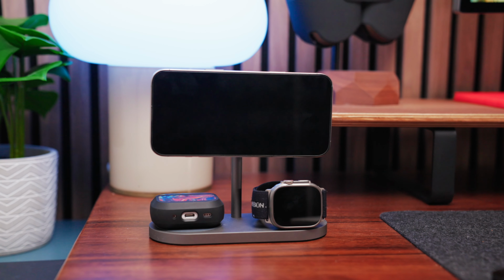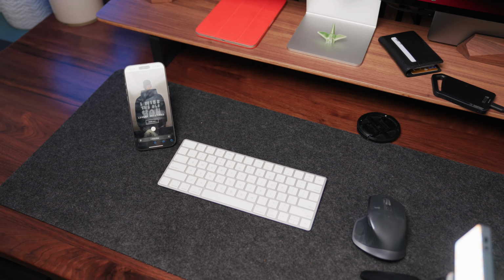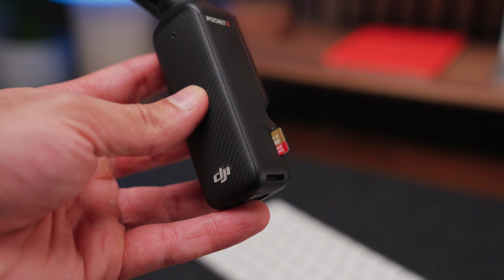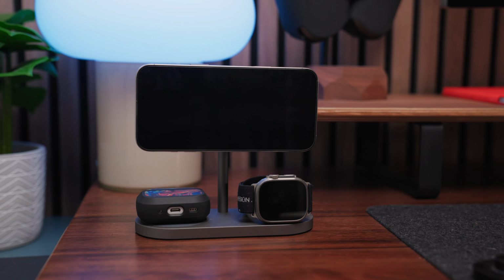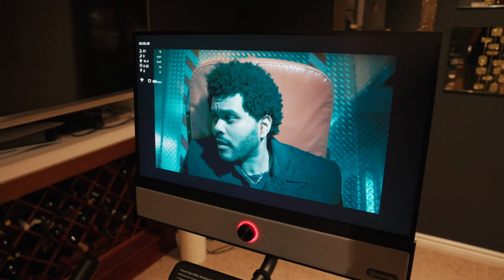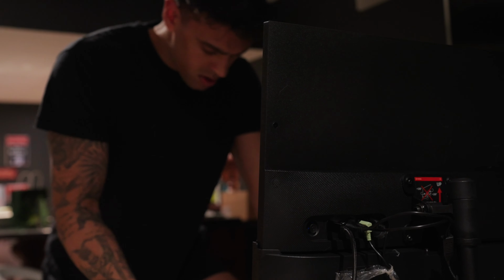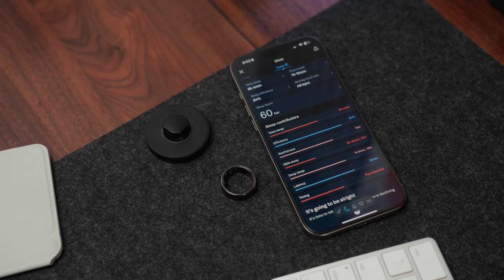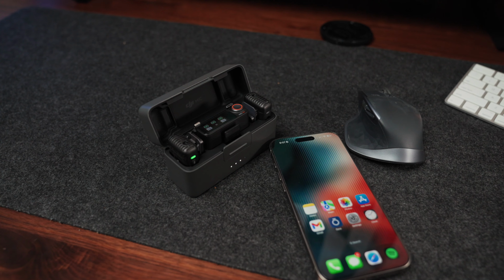Highly Functional iPhone Accessories I Use Everyday + Yesoul G1M Plus Bike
My favourite iPhone accessories that I've been using everyday!

Checkout the Yesoul Fitness Bike Here:
CODE: aryans100

DJI Mic 2

Gear I use:
Camera (Sony FX3)
Main Lens (GM 24-70 f/2.8)
Main Light